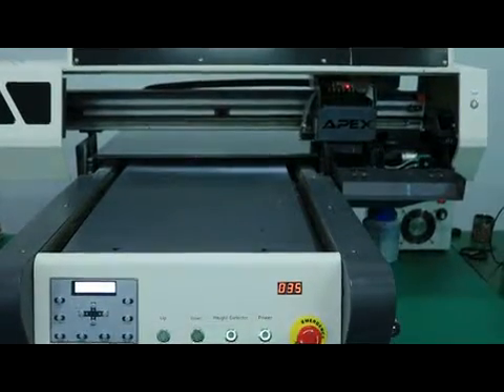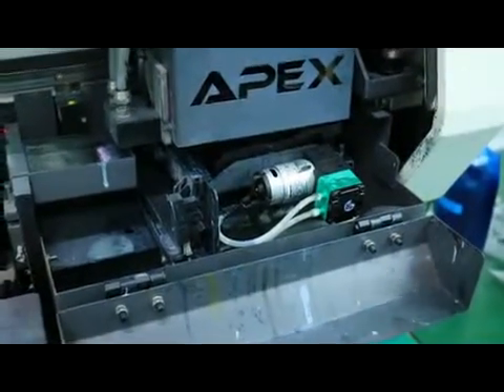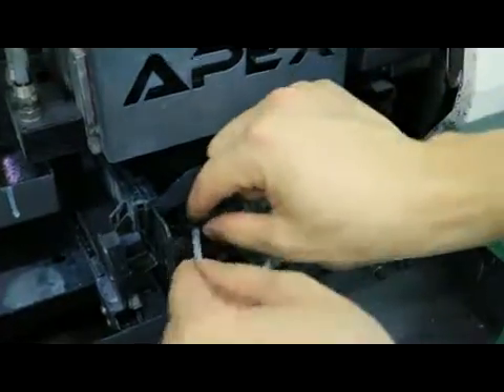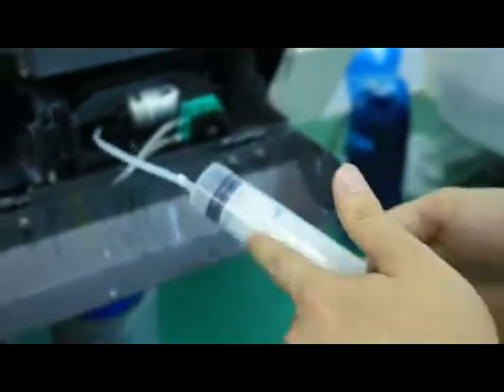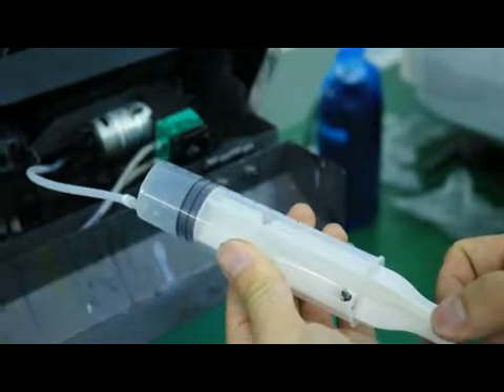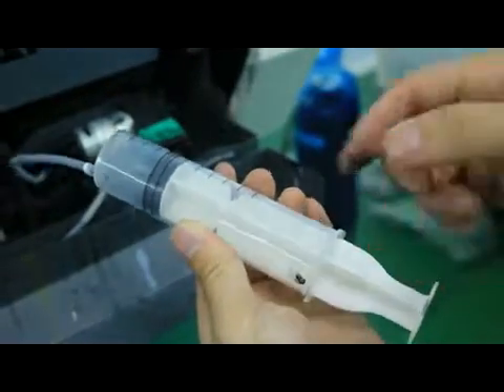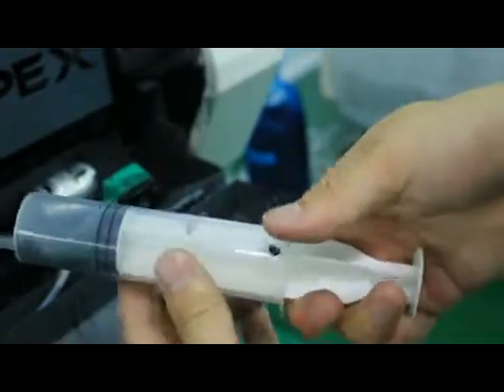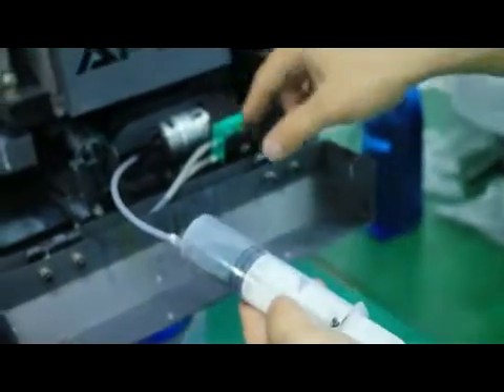How to Make Sure Whether Cap Top is Good or Not of APEX Digital Flatbed LED UV Printer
is a professional manufacturer of APEX Digital LED UV Printer and Digital T-shirt Garment Printer for 17+ years.
Our UV6090 can print on any material directly: plastic, acrylic, ceramic, metal, slate, wood, glass and leather.
This video is the instruction for troubleshooting.

UV PRINTER TROUBLE SHOOTING
A1 REPLACE THE DAMPER
A2 EXCHANGE THE DAMPERS
A3 CLEAN THE PRINTER HEAD
A4 REPLACE THE CAP TOP
A5 REPLACE THE PRINTER HEAD
A6 REPLACE THE DAMPER CONNECTION
B1 CHECK WHETHER THE AIR LEAKAGE FROM THE CAP TOP IS HAPPEN OR NOT
B2 ADJUST THE CAP TOP POSITION
C1 REPLACE F9
D1 REPLACE F5
E1 CHECK THE ALL THE CHANNELS ARE OPENED OR NOT IN ENGINEER MODE
E2 REPLACE F7
E3 REPLACE THE PRINTER HEAD CABLE
E4 REPLACE THE PRINTER HEAD BOARD
E5 REPLACE THE MAINBOARD B
G1 CHECK WHETHER THE WIPER CAN CLEAN THE PRINTER HEAD OR NOT
H1 UNINSTALL THE DRIVER
H2 REPLACE THE ENCODER STRIP
H3 REPLACE THE ENCODER SENSOR
H4 REPLACE THE MAIN BOARD A
I1 CHECK IF THE DEVICE MANAGER IS CONNECTED OR NOT
I2 ADJUST THE CABLE CONNECTION
I3 CHECK THE HORIZON LIMIT SWTICH
I4 REPLACE THE HORIZON LIMIT SWTICH
J1 CLEAN THE ENCODER STRIP
K1 CHECK THE UV LED IS ON OR NOT IN ENGINEER MODE
K2 CHECK THE VOLTAGE OF THE UV LED
K3 CHECK THE CABLE OF THE UV LED
K4 REPLACE THE I BOARD
K5 REPLACE THE UV LED
K6 REPLACE THE CABLE OF THE UV LED
L1 CHECK THE VOLTAGE OF THE T BOARD
L2 REPLACE THE T BOARD
L3 UNPLUG ALL THE CONNECTION OF E BOARD, AND TEST THE POWER SUPPLY A
L4 CHECK ALL THE POWER ONE BY ONE
L5 REPLACE THE POWER SUPPLY A
M1 CHECK THE CONNECTION OF THE POWER
HOW TO TAKE OFF THE BACK COVER OF MACHINE
HOW TO TAKE OFF THE FRONT COVER OF MACHINE
HOW TO TAKE OFF THE UPPER COVER OF MACHINE